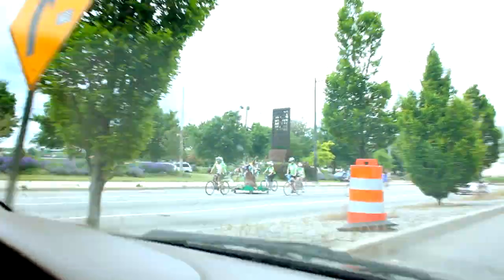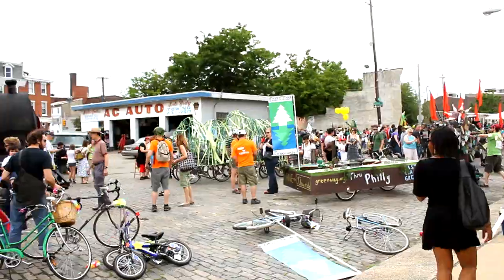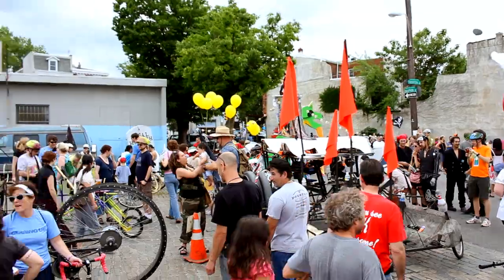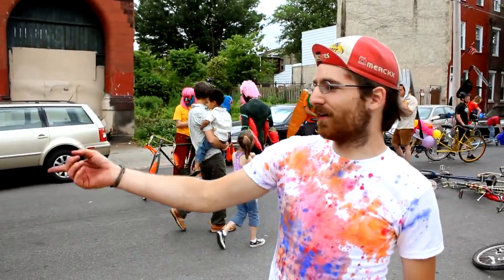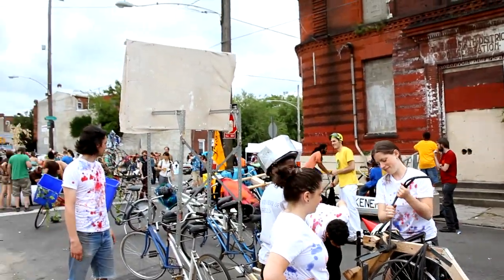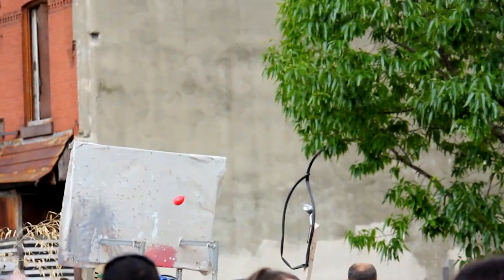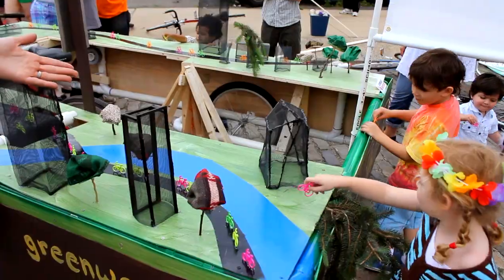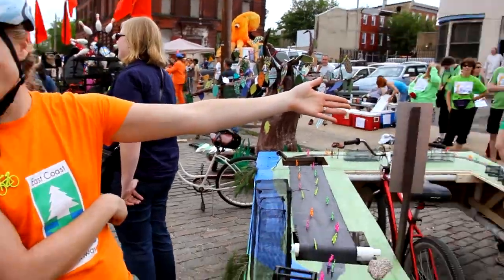Kensington Kinetic Sculpture Derby 2010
The derby meets in Kensington, a diverse working-class neighborhood within Philadelphia.  Teams are to design a man-powered device, usually out of bicycles, to compete for prizes and parade around Kensington.  Artists, performers and spectators come from all over to experience the fun!